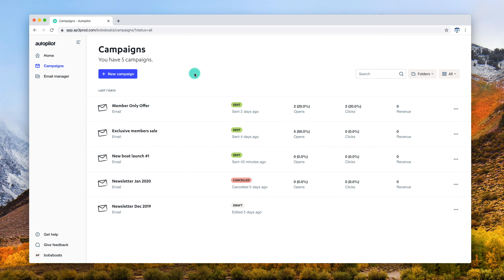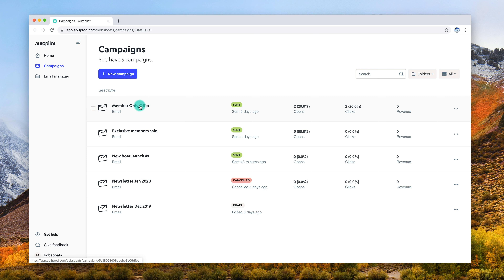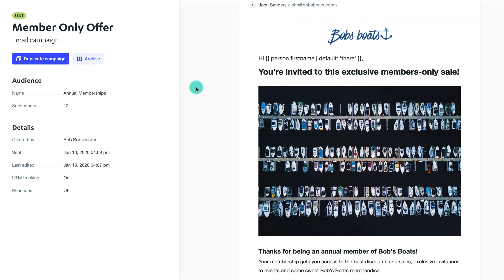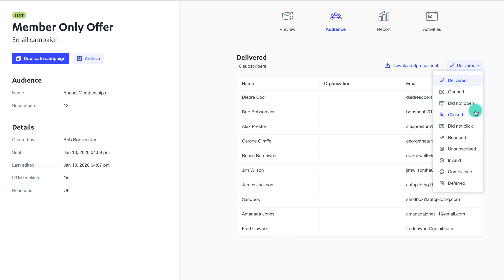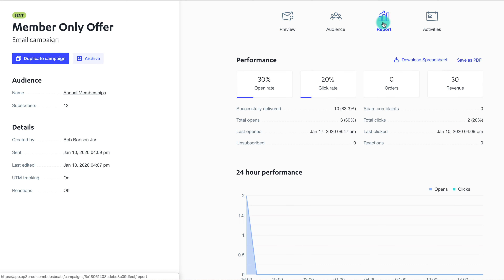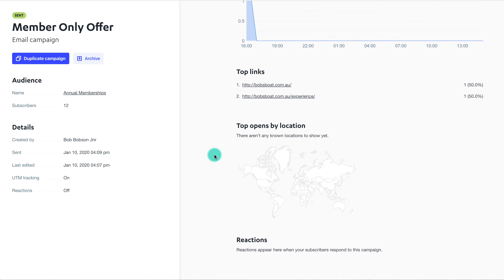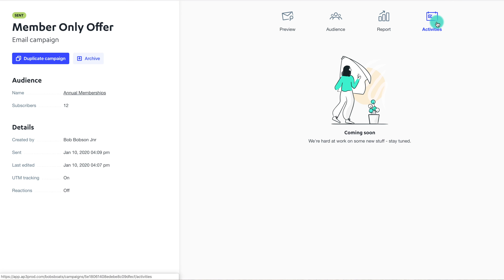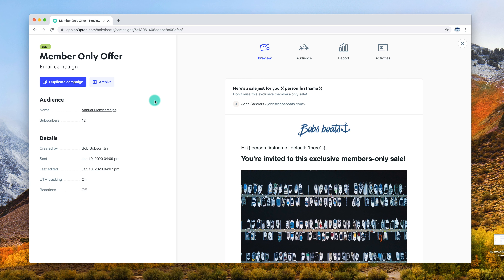Reviewing a campaign